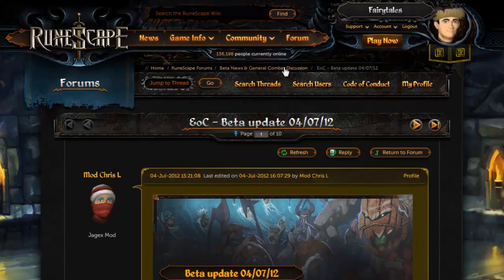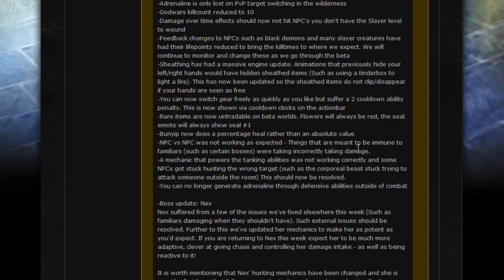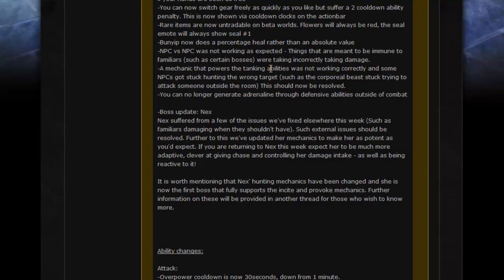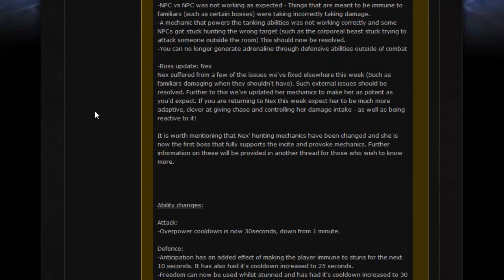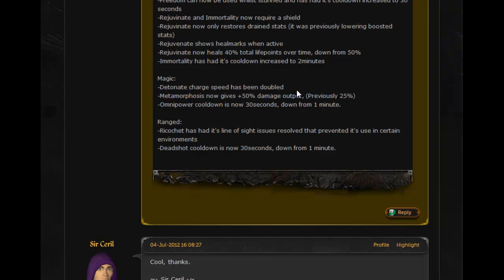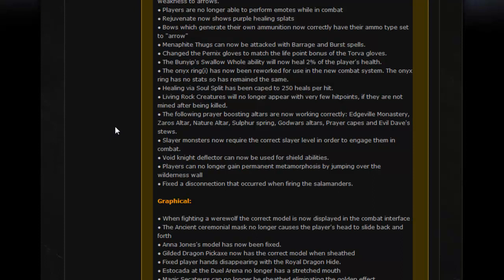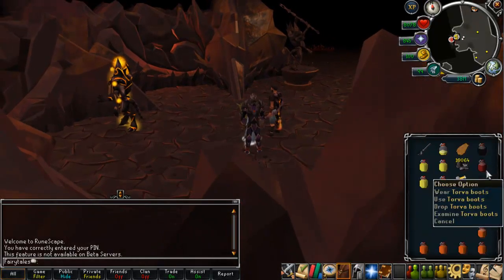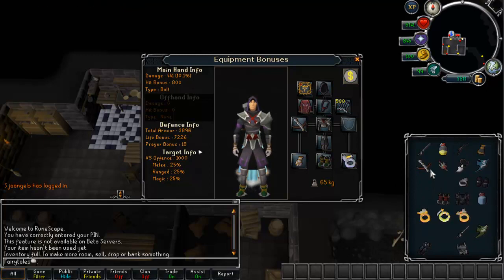Combat Rework Beta Updates #1 - Fairytales - Kieren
Hey guys, so Jagex have posted quite a few changes they've made to the combat beta so far. I go over these and discuss a little into each point.

I will most likely cover each of these 'updates' for you guys. I know a lot of people do not have access to the beta, hence do not have access to the beta forums.

I also explore in game a little into some of the stat changes, which are all pretty interesting. I also come across a couple of bugs which I did report after I stopped recording.